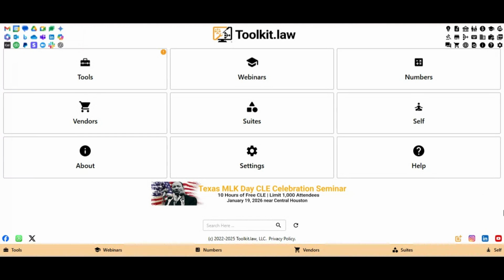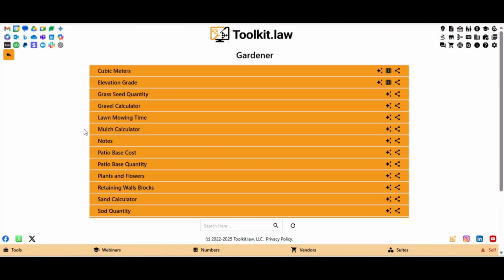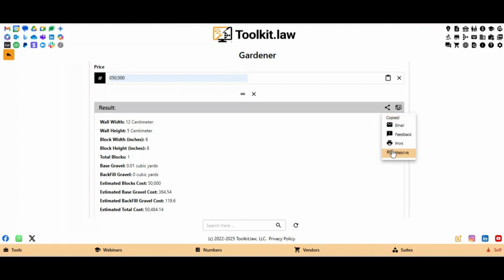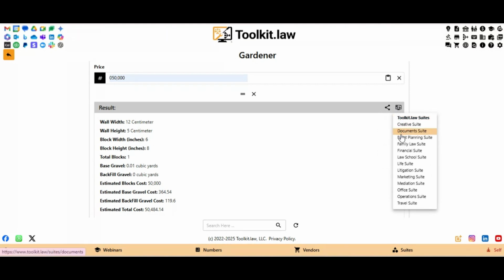How Legal Professionals Use Toolkit.law’s Retaining Wall Blocks Calculator Projects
Easily plan and budget your office property improvements with Toolkit.law Retaining Walls Blocks Calculator. Perfect for legal professionals managing firm spaces ,outdoor spaces or renovation projects, this tool helps you estimate total block quantity and cost in seconds, right from your browser. Accessible across devices and connected to Toolkit.law’s Productivity Suite, this tool ensures every improvement aligns with your firm’s financial goals and professional standards. Start building smarter with the Retaining Walls Blocks accordion at Toolkit.law.